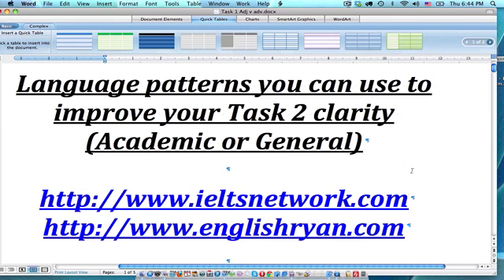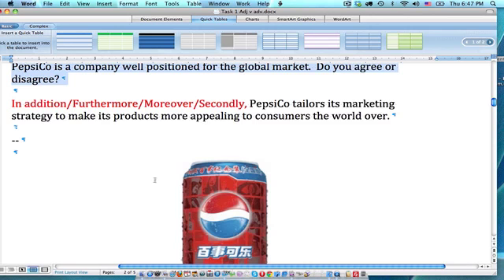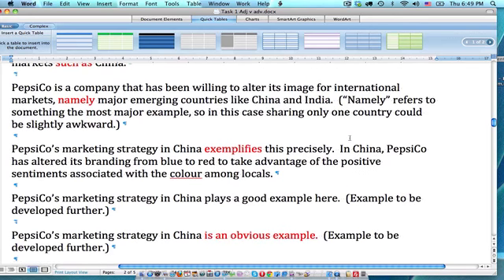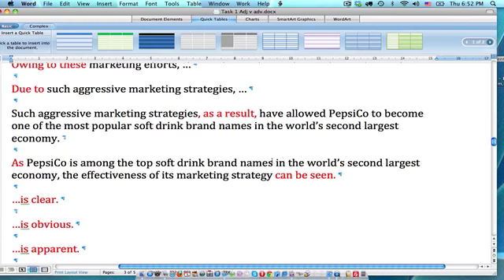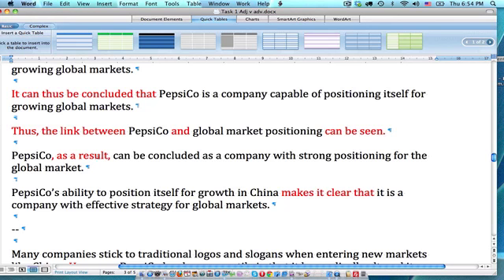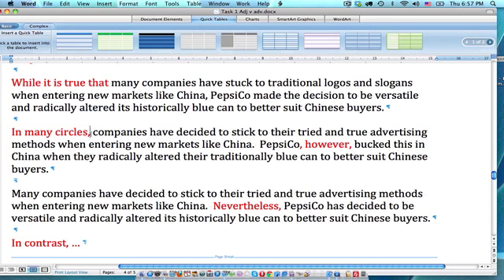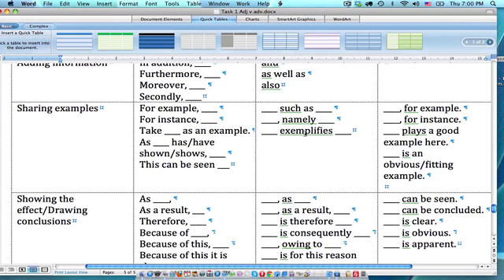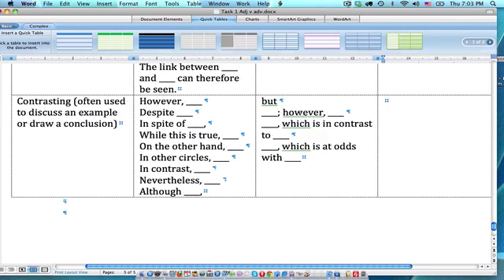5 How to link ideas in your essay